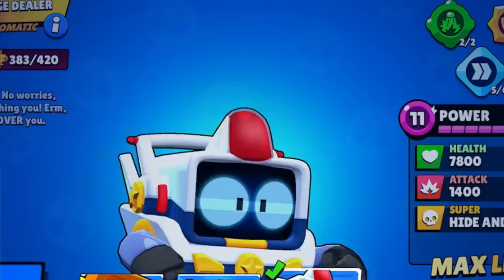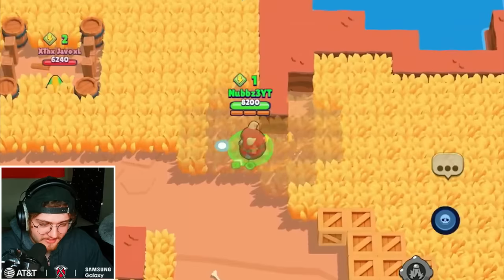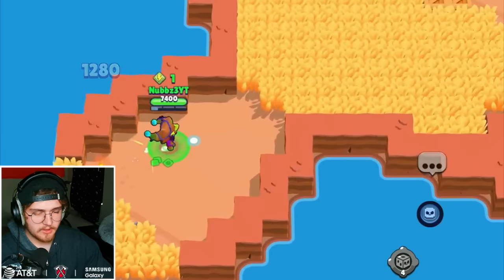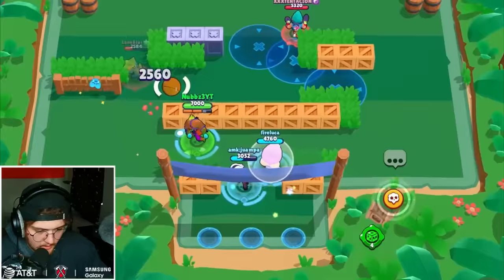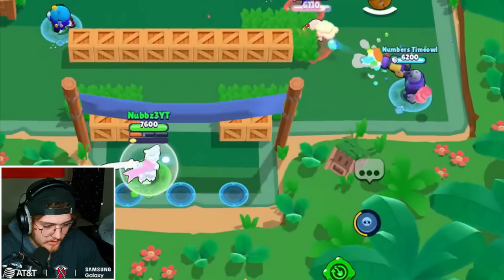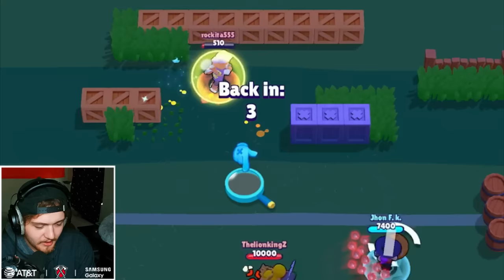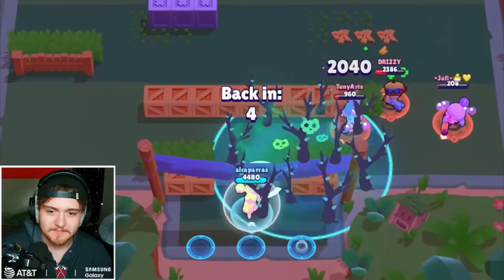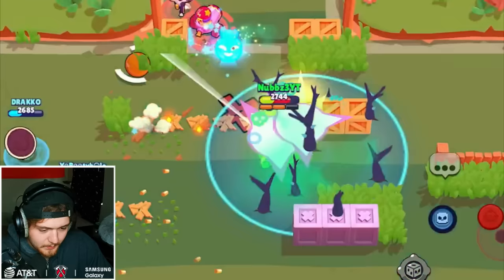HUGE Bugs are BREAKING Brawl Stars..